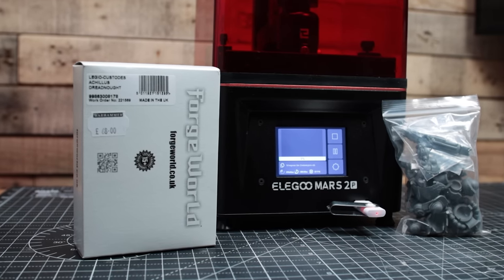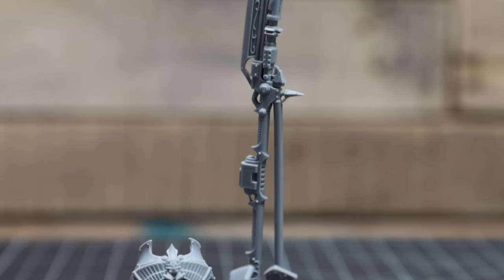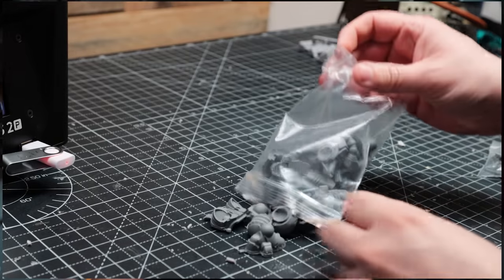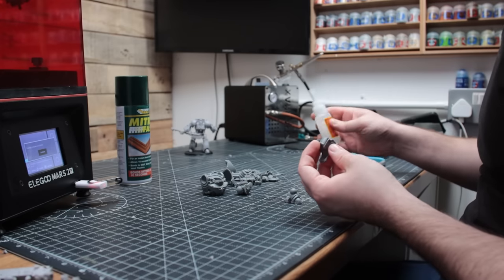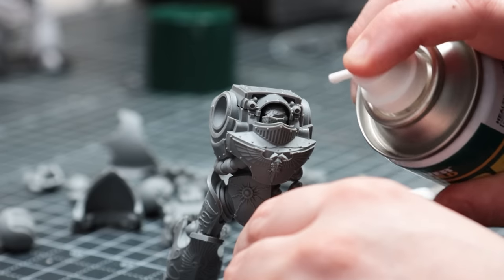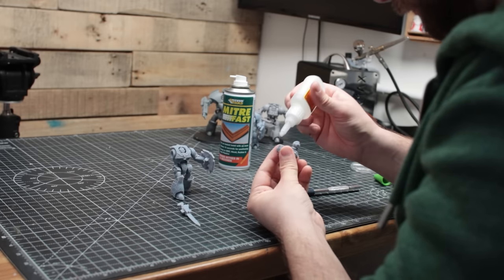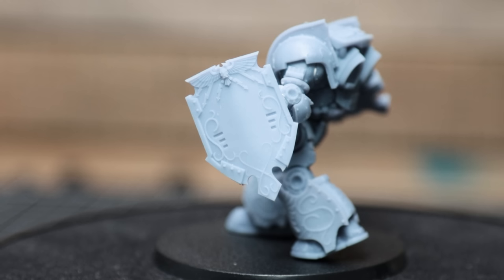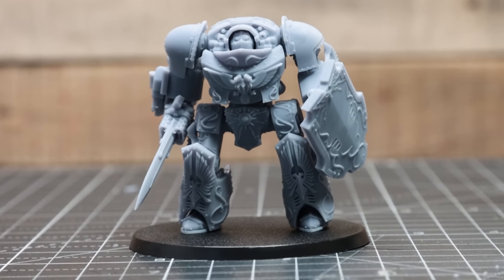Illegal Warhammer vs Legal Warhammer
I take a look at some Warhammer 40k Miniatures and decide what the best material is for you. Should you buy genuine Games Workshop Forge World miniatures? Should you buy Resin Recast Warhammer miniatures? Or should you be using 3D printed Warhammer? I take a look at all three materials, discuss the pros and cons and give my take on them.